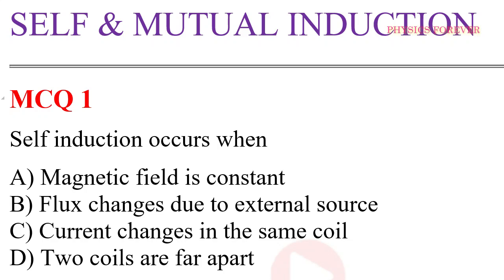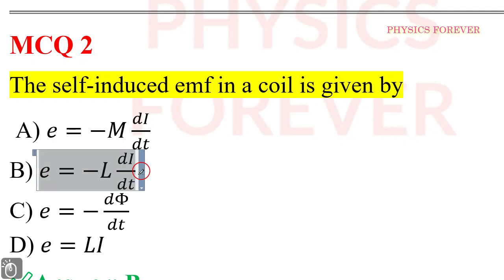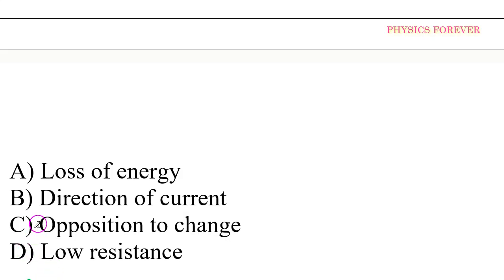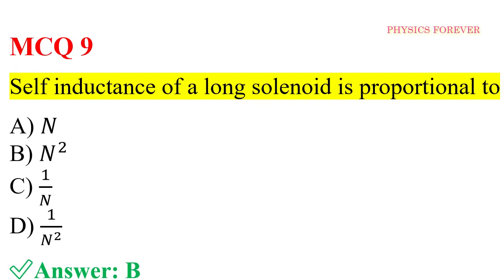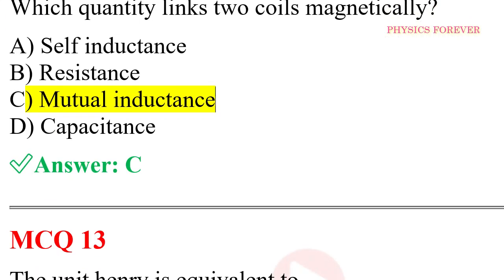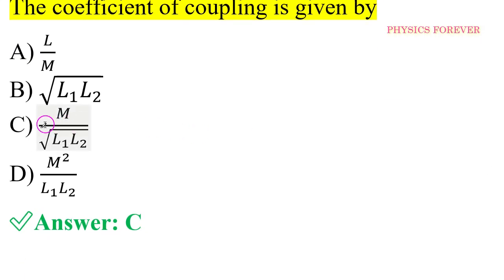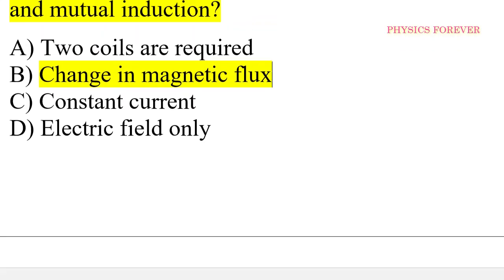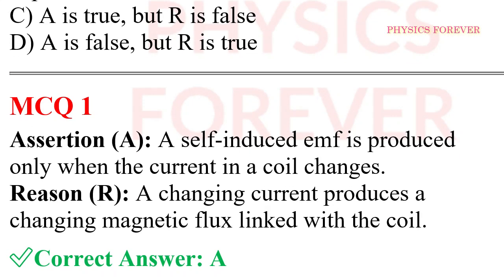Important MCQs with Answer I self and mutual induction I UGTRB PHYSICS I NEET I TAMIL I EMT